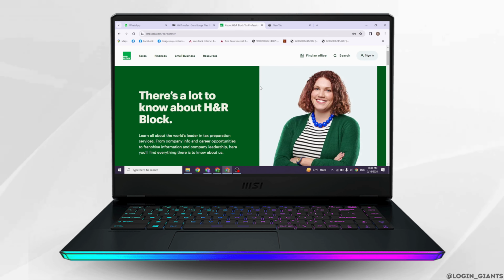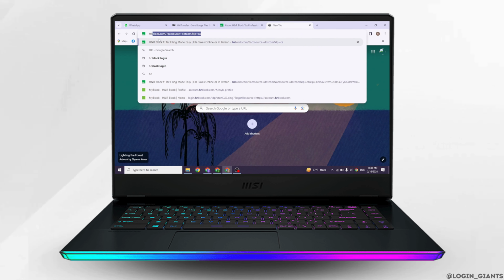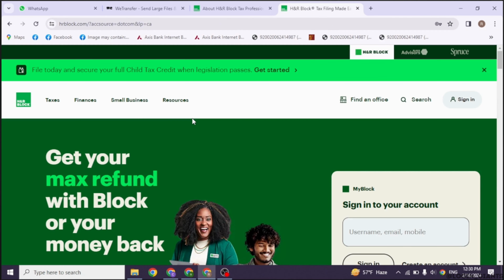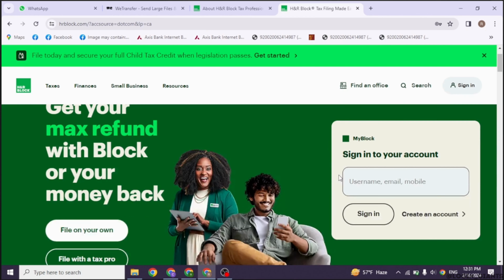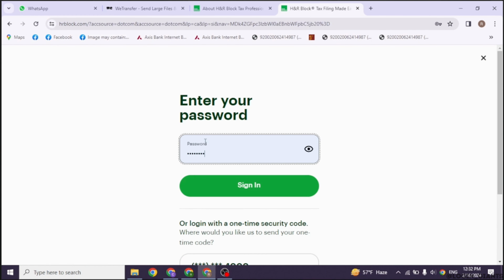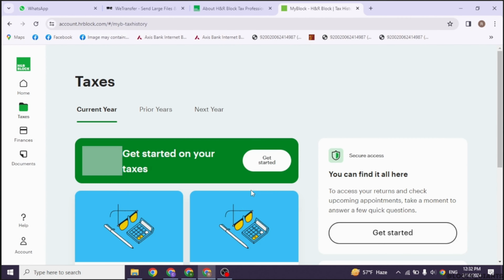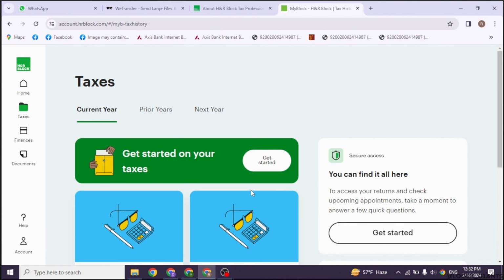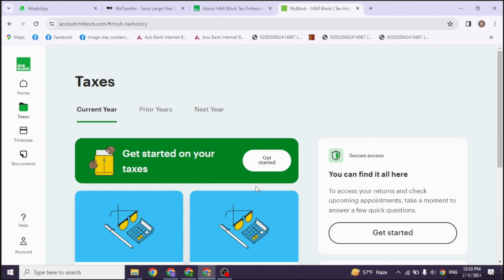How to Enter Employee Stock Purchase Plan (ESPP) Sales in H&R Block Software (2024)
Interested in reporting Employee Stock Purchase Plan (ESPP) sales in H&R Block software for your 2024 tax filings? This step-by-step guide provides clear instructions on how to do so, ensuring accurate reporting and compliance with tax regulations.

In this tutorial:
0:00 - Introduction
0:05 - How to Enter Employee Stock Purchase Plan (ESPP) Sales in H&R Block Software (2024)

This comprehensive tutorial offers detailed steps for entering ESPP sales in H&R Block software. Learn how to navigate the software, input relevant information from your ESPP transactions, report capital gains or losses, and ensure accurate tax filings for your stock sales.

Report your ESPP sales with confidence using this step-by-step guide for H&R Block software!